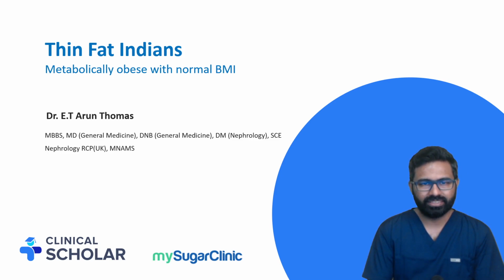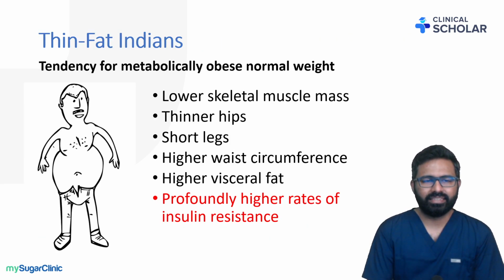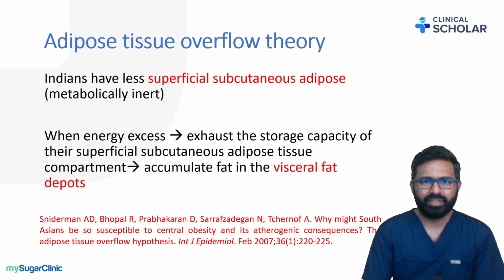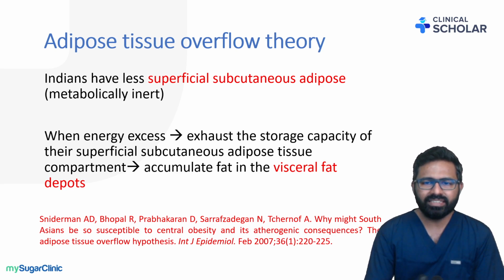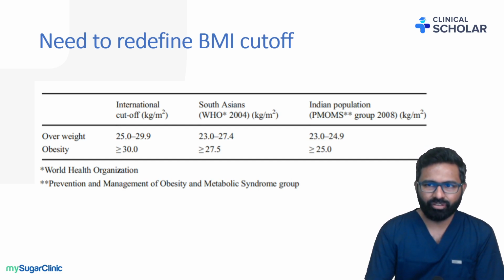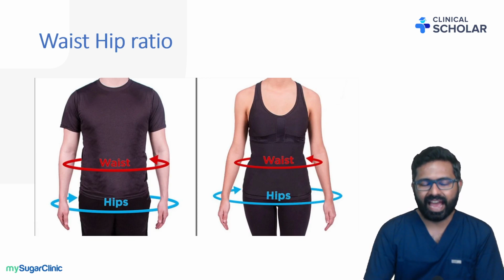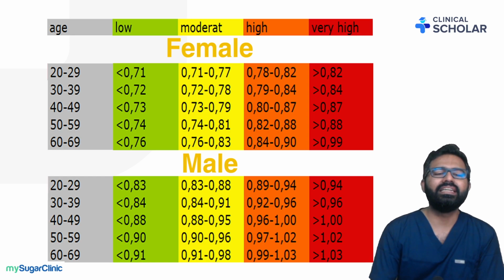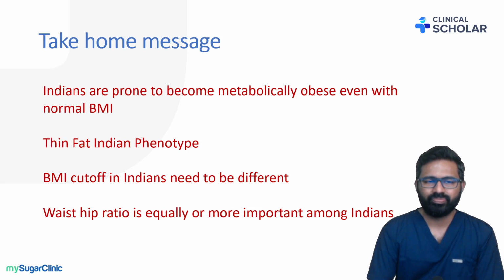Thin Fat Indians- Metabolically Obese with Normal BMI